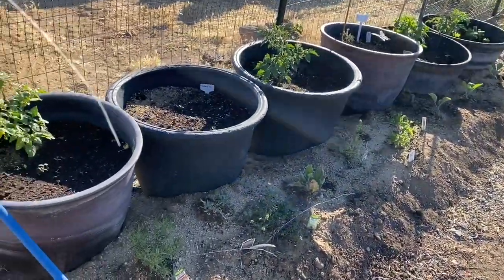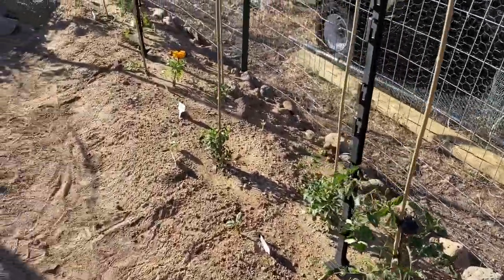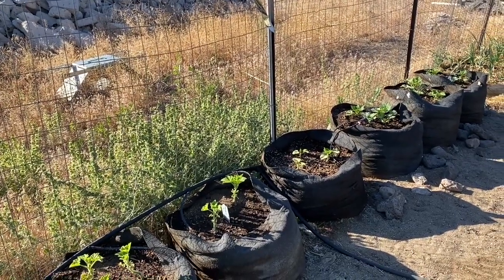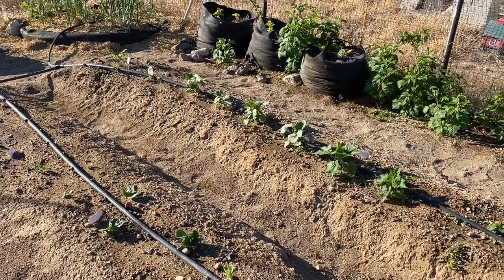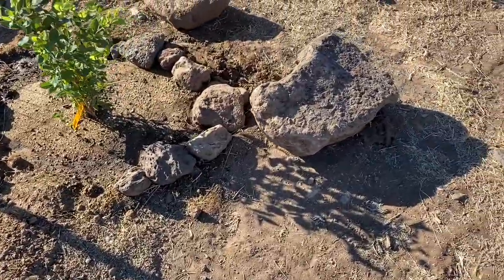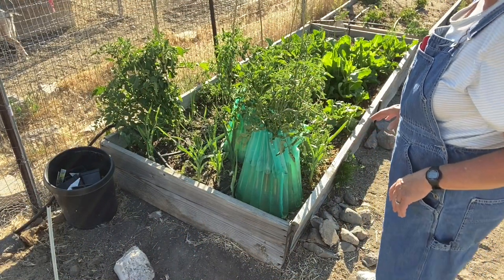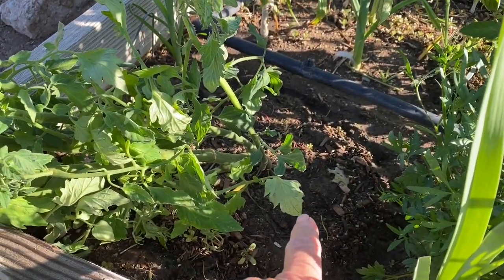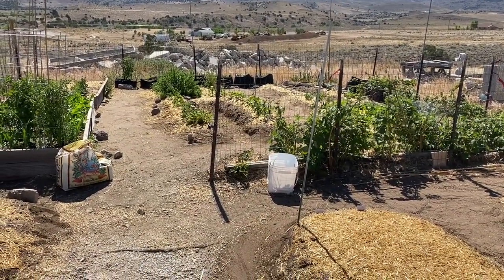Growing a garden at almost a mile high in the desert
Living in the high desert poses some unique challenges for growing a vegetable garden - or just about anything!  Today is a little garden update, and a little of how I deal with some of the challenges my climate creates.  I hope you will join me.